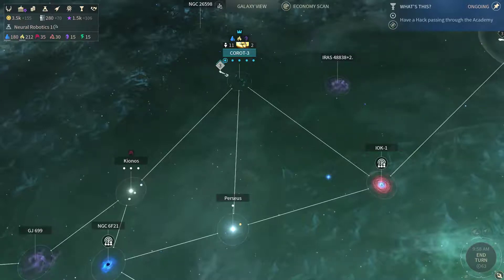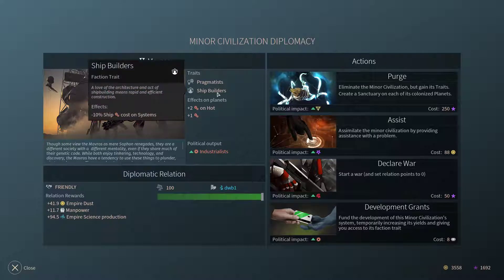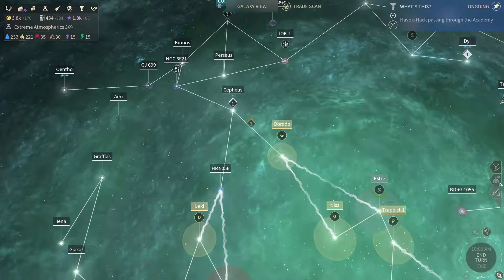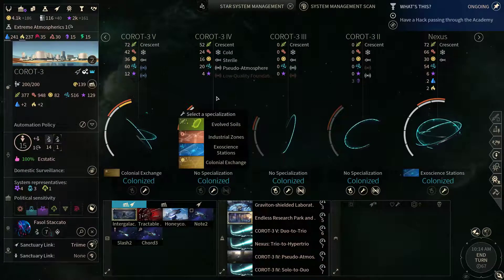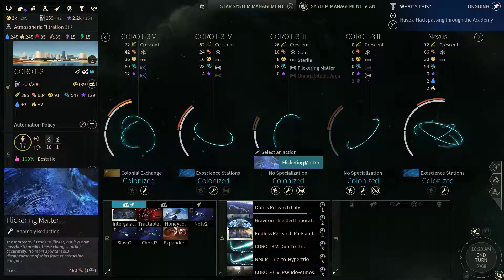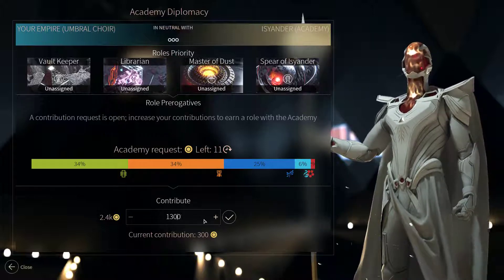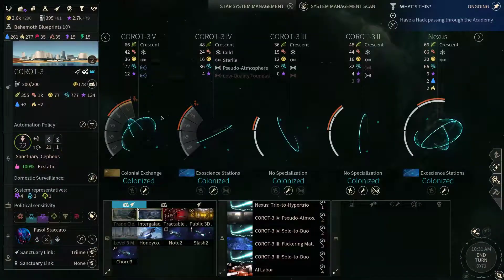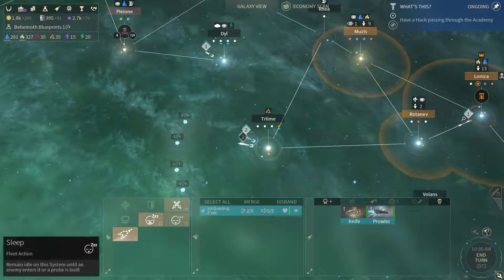Let's Play Endless Space 2 - part 8 - Umbral Choir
Endless Space 2 is a spaceborne 4X strategy game made by Amplitude Studios, set in the Endless universe. In this playthrough we will focus on the Umbral Choir faction.